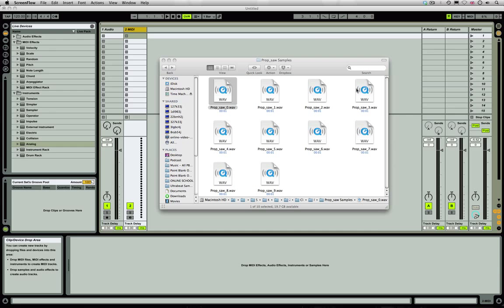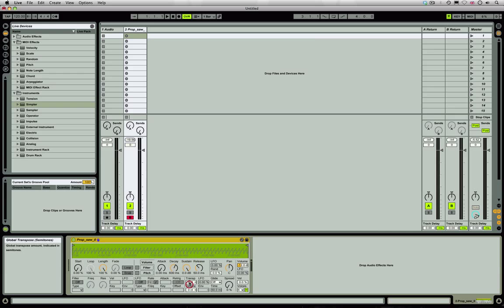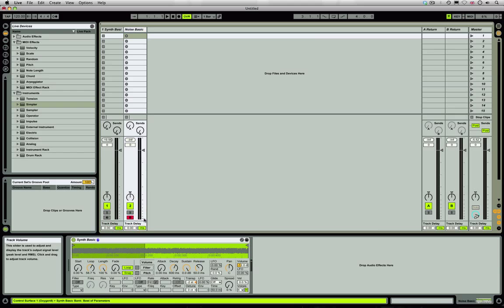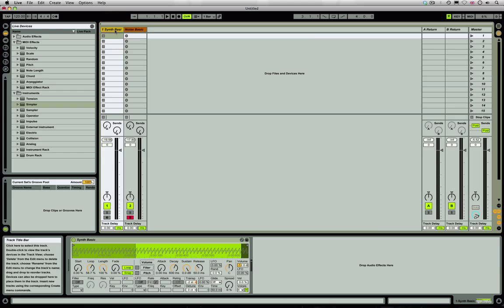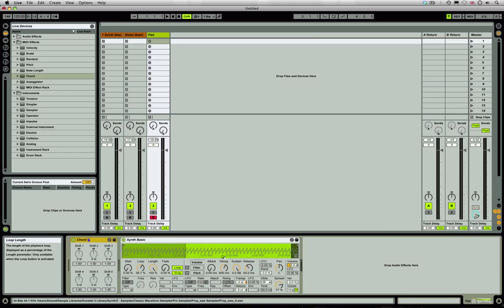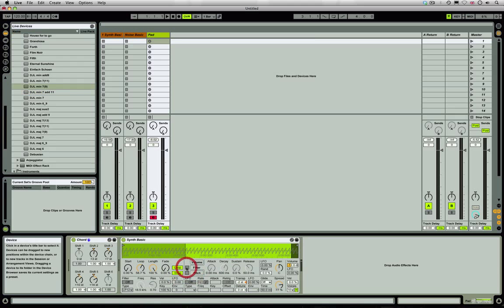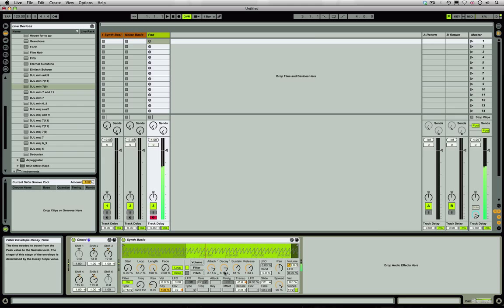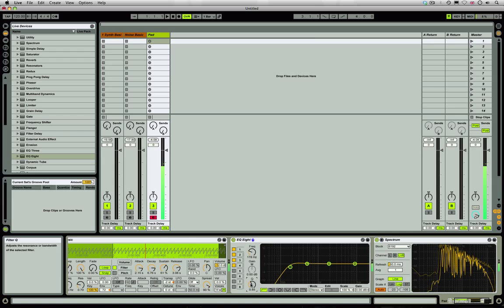Part 1 of 3: Ableton Sound Design - Two Samples One Track